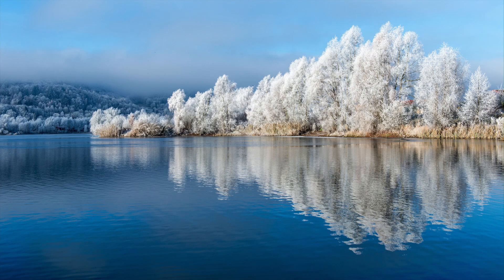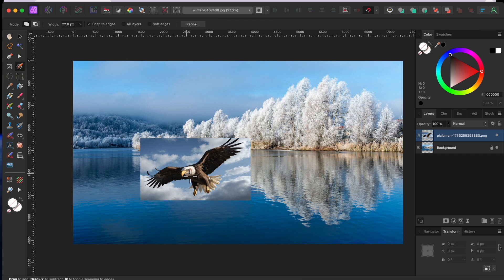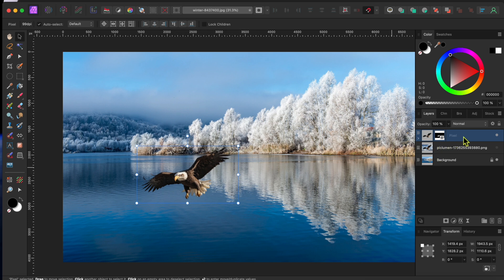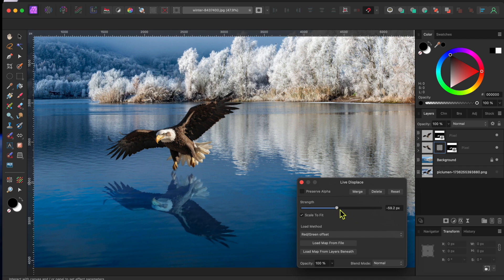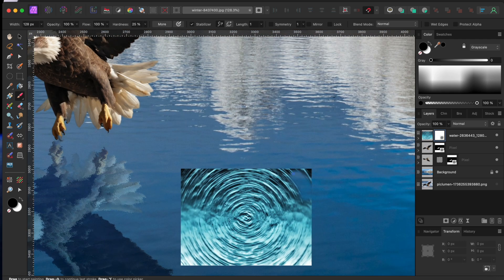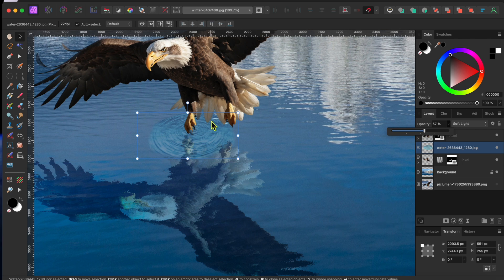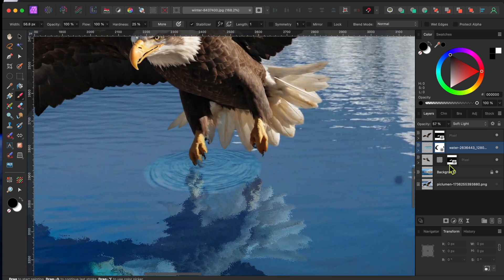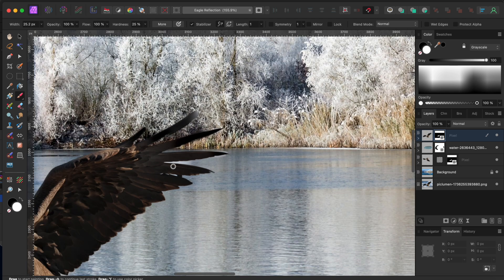Create REALISTIC Reflections Like a Pro in Affinity Photo 2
In today's Affinity we'll add an eagle and it's reflection to this beautiful image from pixabay.com.  Techniques used include background removal, masking, blend modes, the perspective tool and more.

Images Used
Lake

Chapters
00:00 - Intro
00:22 - Background removal - Eagle
01:42 - Creating reflection
03:09 - Adding water ripple
04:38 - Adjustments
06:43 - Shameless ask for likes, subs and caffeine